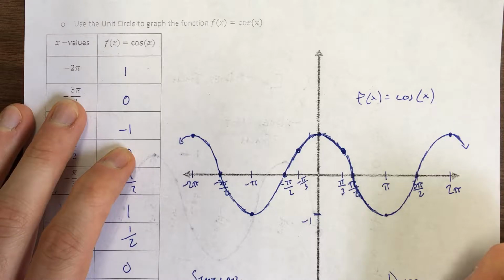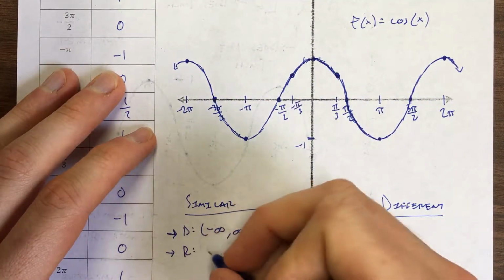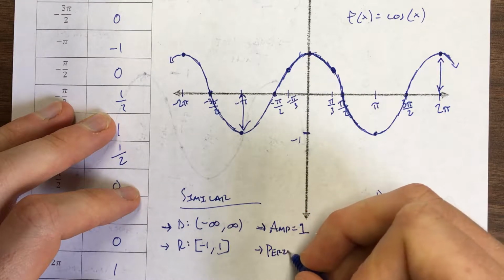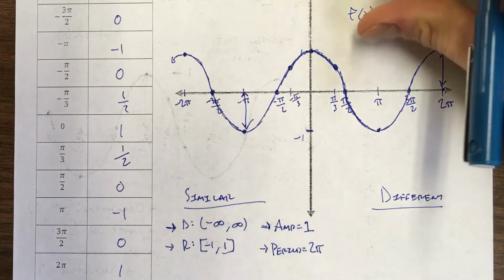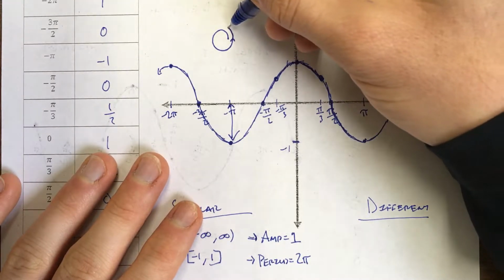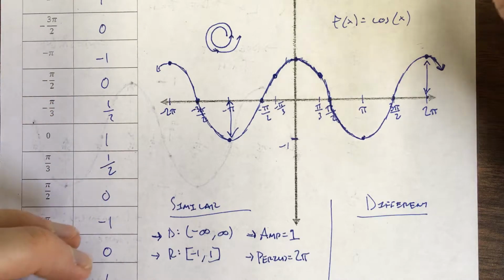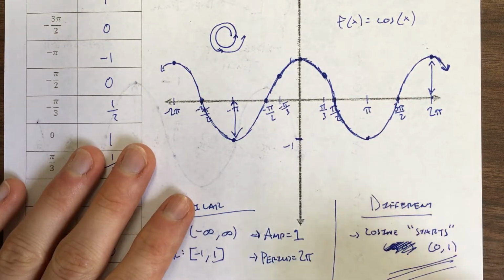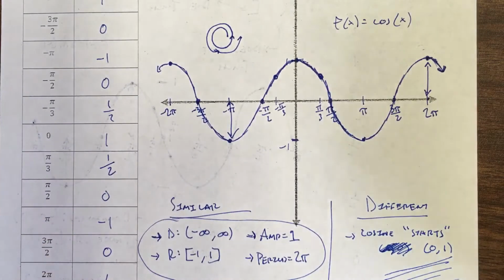Graphs and Key Features of Sine and Cosine (Part 2)